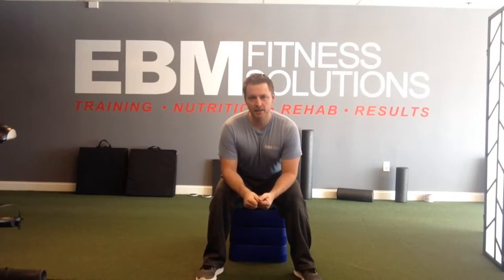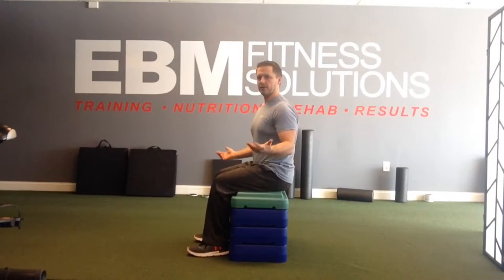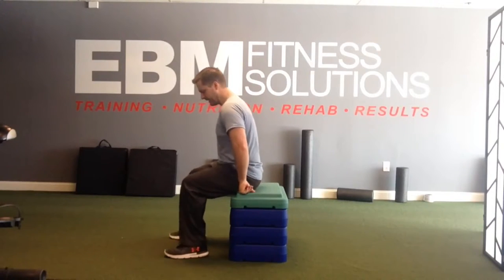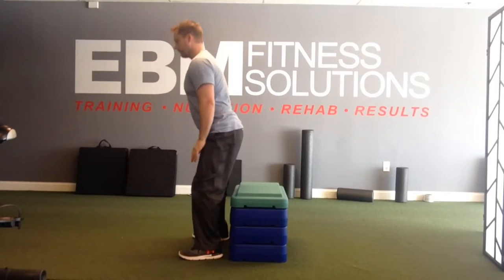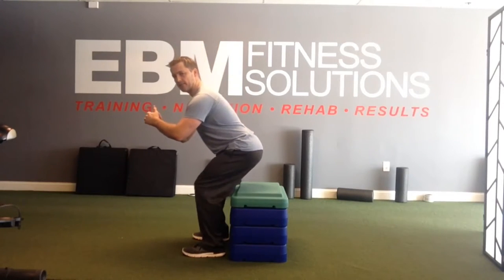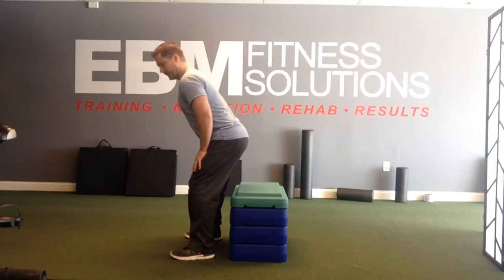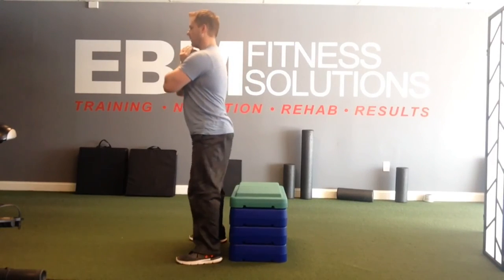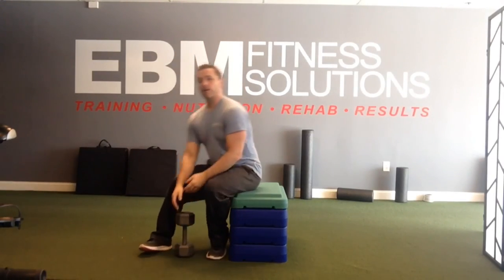Box squat progression (tutorial) - EBM Fitness Solutions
This tutorial is primarily for those new to squatting or those trying to refine their technique and are dealing with knee or low back pain.

That being said, if you are seasoned in squats but are dealing with some aches and pains, this might be exactly what you need.

It will probably be the smartest thing you do all day.

Are you dealing with any shoulder or neck pain? Check out EBM’s Ultimate Posture Guide to help get you back on track.